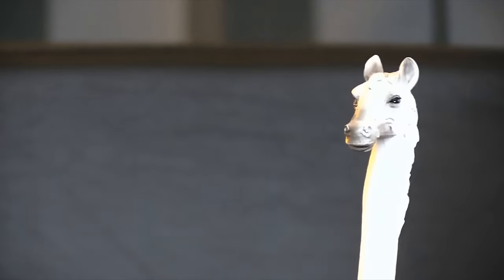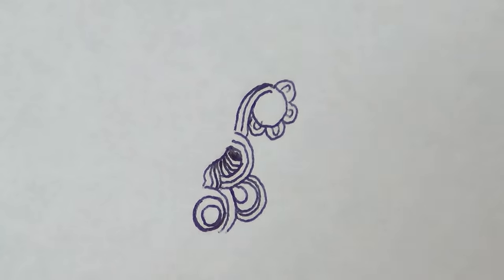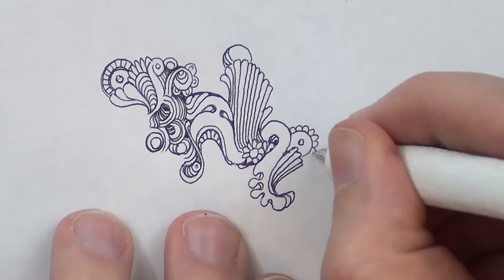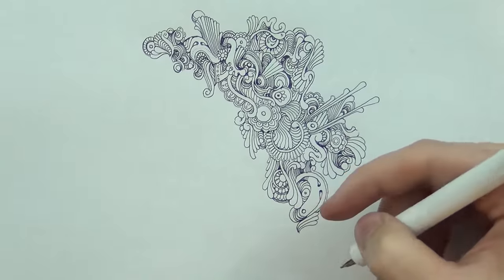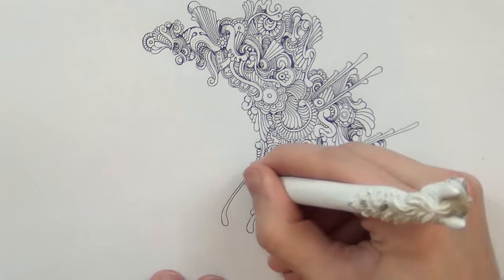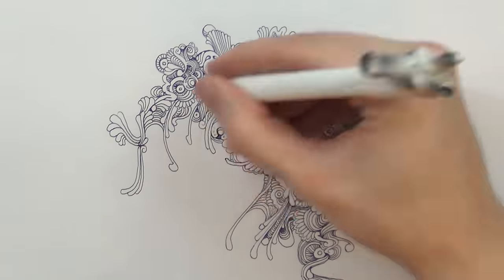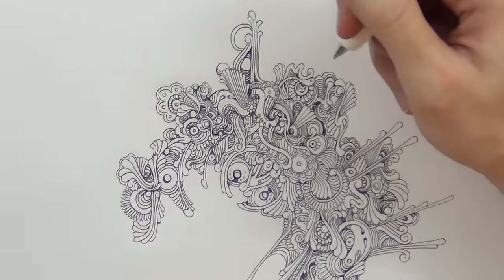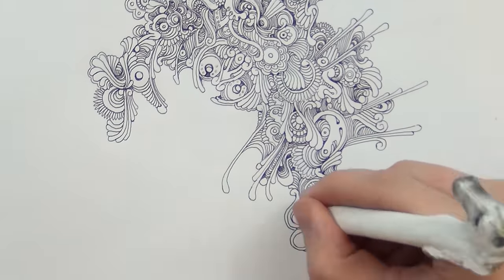🐴 Horse Pen! 🐴 || You Send it - I Art it (← not catchy enough?! 🤔 )